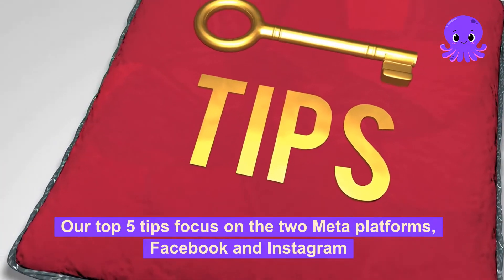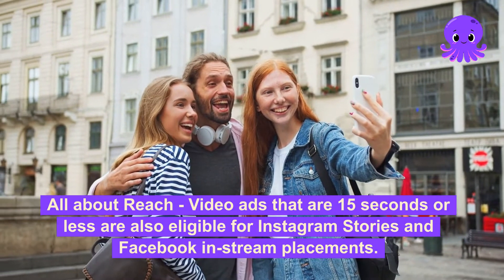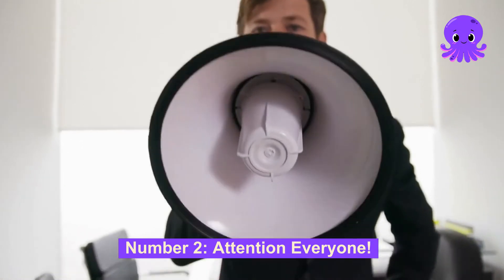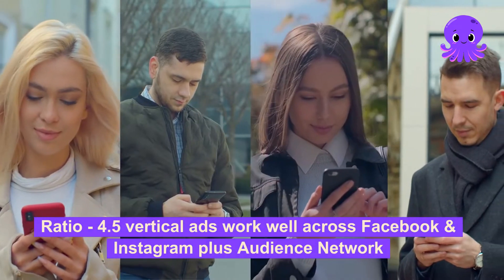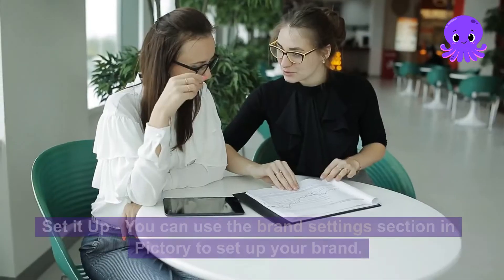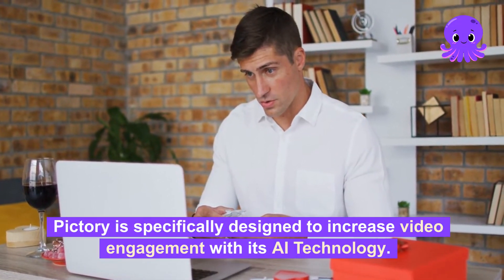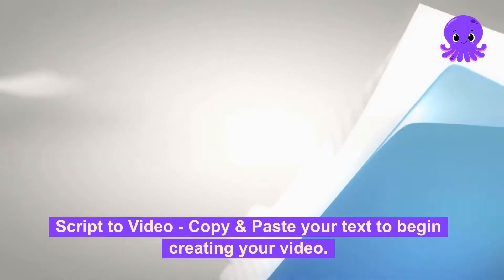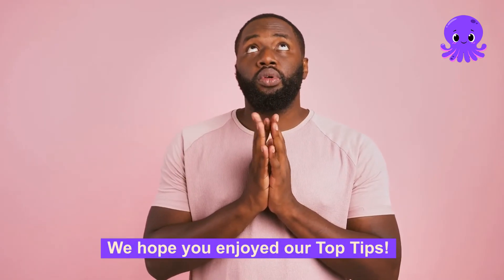Top 5 Pictory Tips for Creating Mobile Videos!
Our top 5 tips focus on the two Meta platforms, Facebook and Instagram but they also apply across platforms including, Twitter, TikTok, LinkedIn & YouTube.